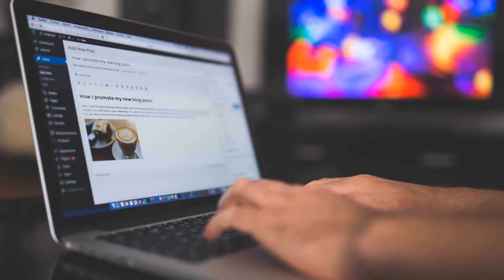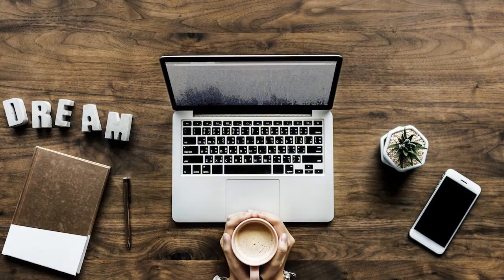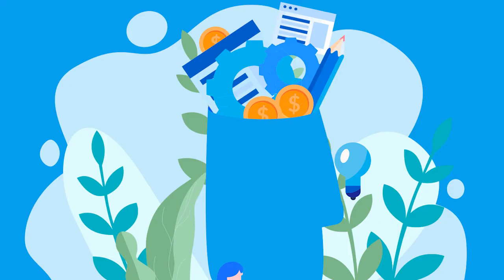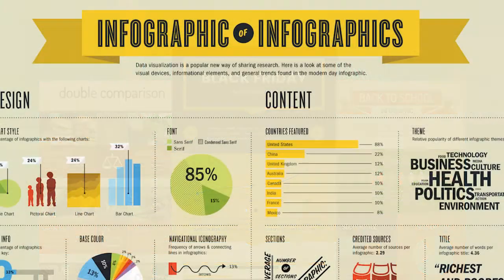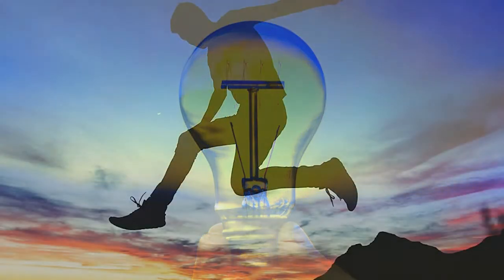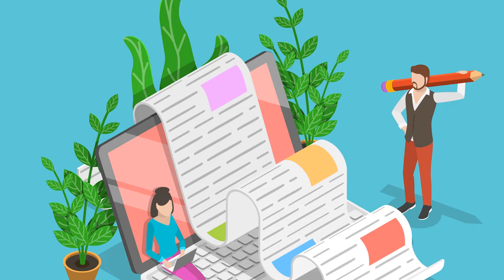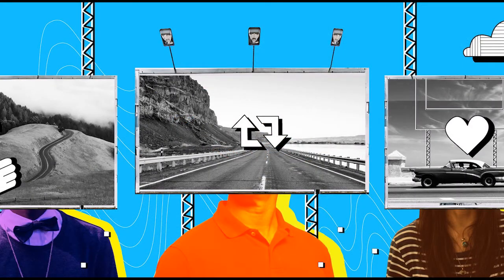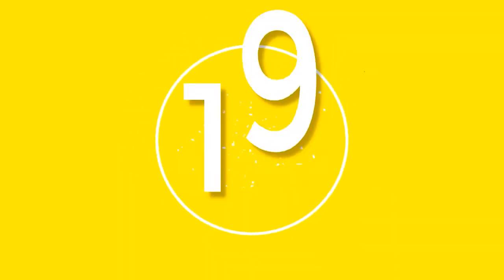20 AMAZING BLOG POSTS IDEAS!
Blogging is one of the most effective marketing strategies available today. Creating great content begins with having a clear purpose in mind. Without clarity of purpose, it’s difficult to make an impact with your content. You risk creating content on random topics at random times with no clear purpose in mind. When producing content, your number one goal should be to add value to your community. let’s see some great ways to come up blog post ideas that will change your whole blogging game.

Are you interested in almost everything and anything ? From educational videos to trending subjects , craft your mind with us! Culture , Animals , Cars , World , Medicine , Nature , Movies , Celebrities and much more!  We have everything!